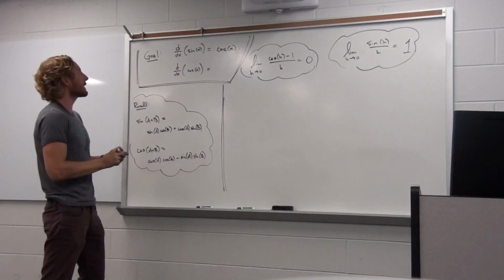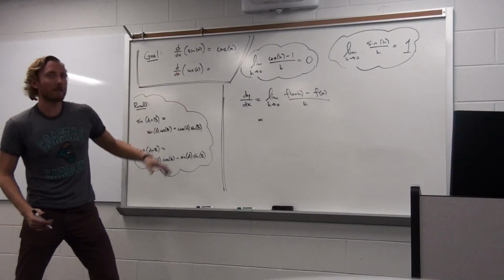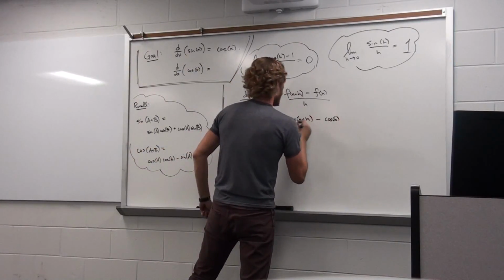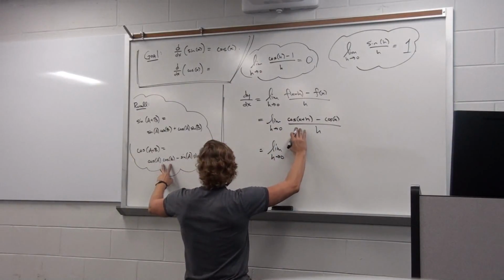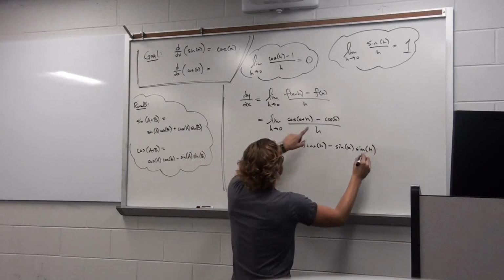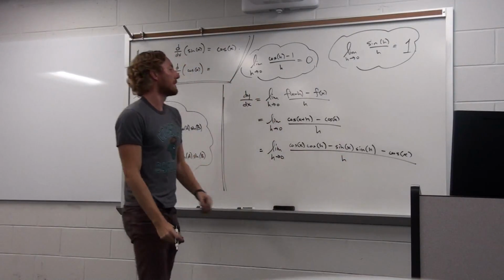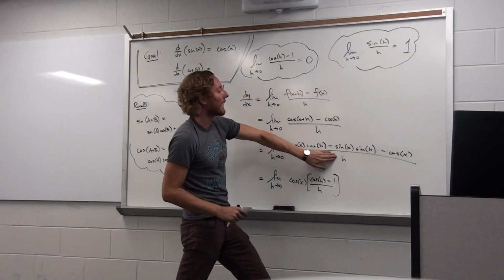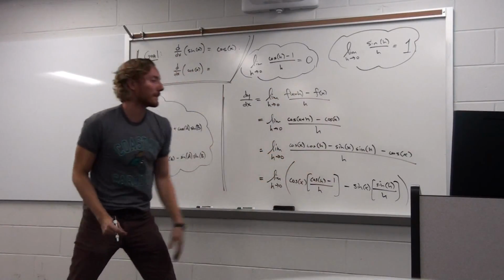Derivative Rule: cos(x)